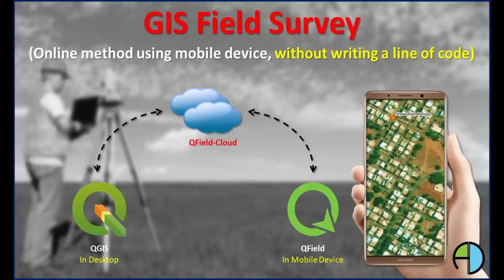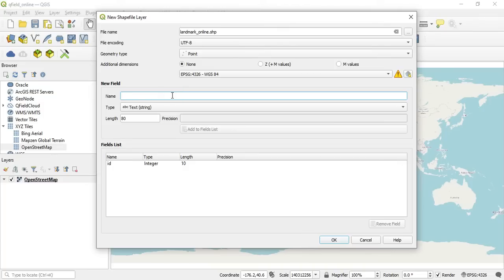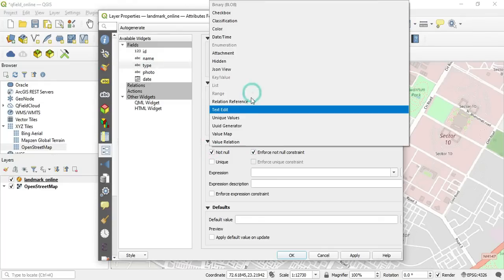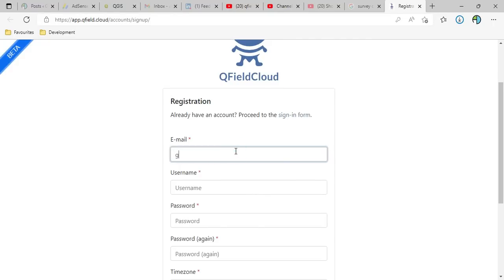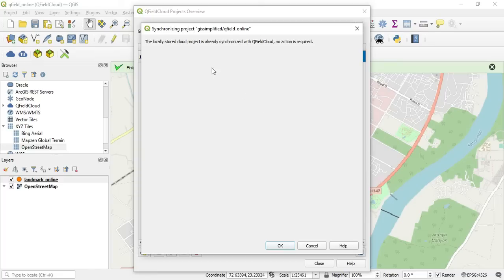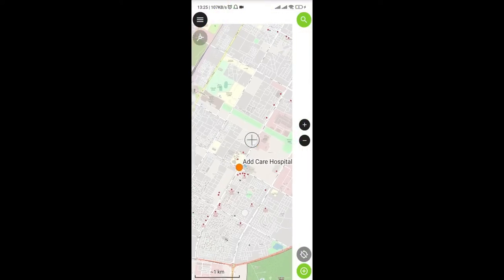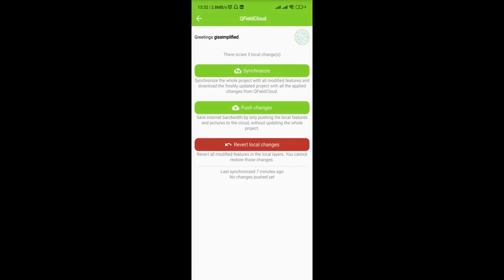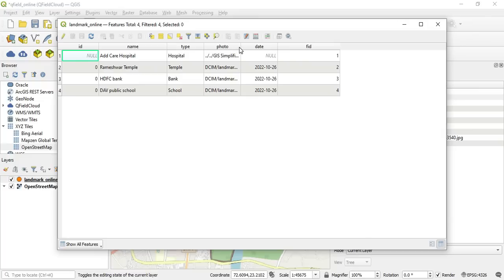GIS field survey using QGIS and QField (online method)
⚈GIS Books⚈
1. GeoServer Beginner's Guide
2. Mastering OpenLayers
3. PostGIS in Action

⚈Management and soft skill books⚈
1. Rich Dad Poor Dad
2. The 7 Habits of Highly Effective People
3. The Psychology of Money
4. Atomic Habits

💻 Mac Book Air
📷 Camera [ Canon EOS 200D ]
🎤 Boya Mic